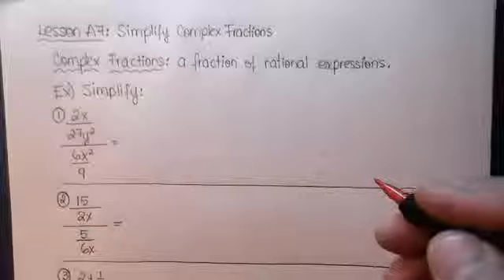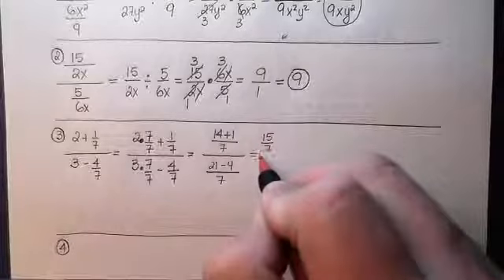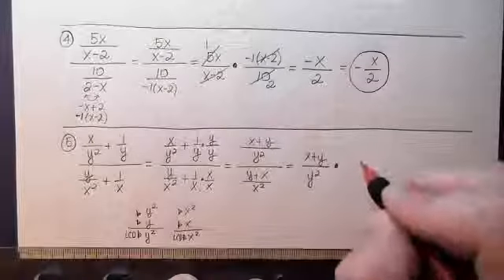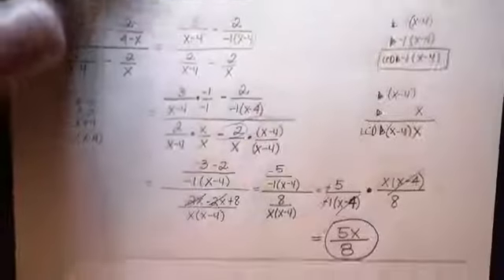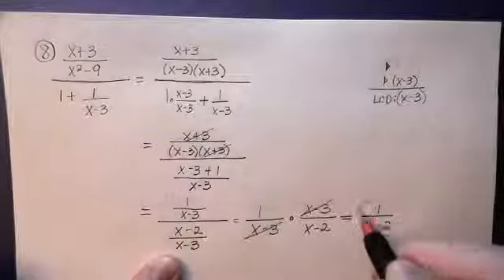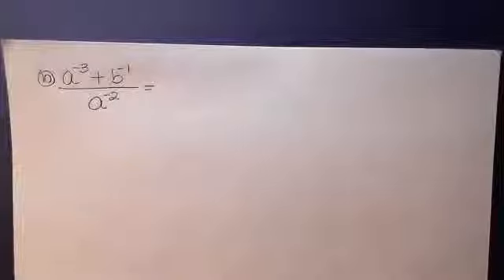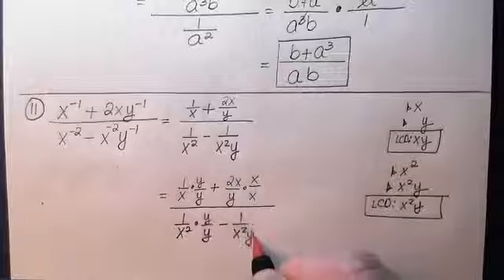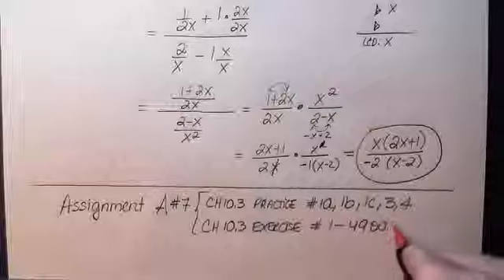LESSON COMPLEX RATIONALS